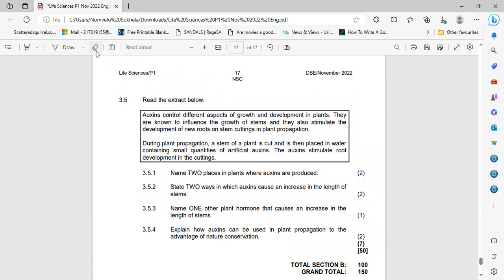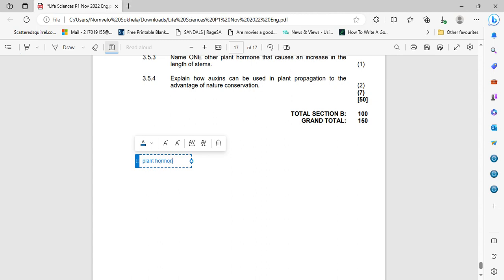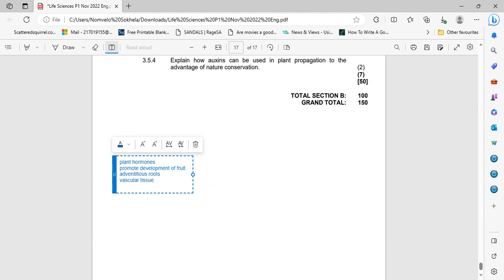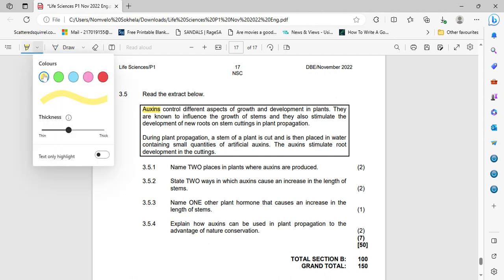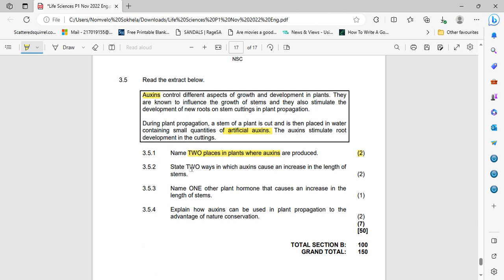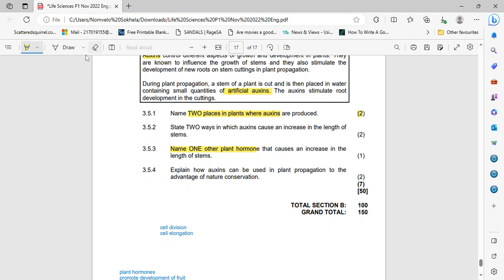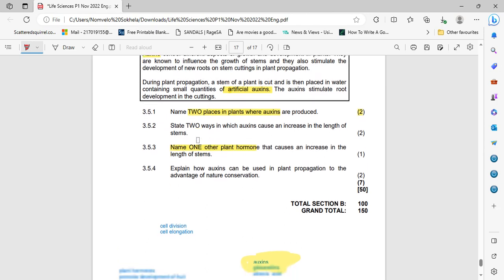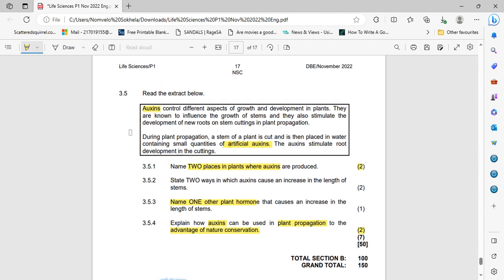Plants response to the environment *Explained* | Paper 1 Revision | Nov 2022